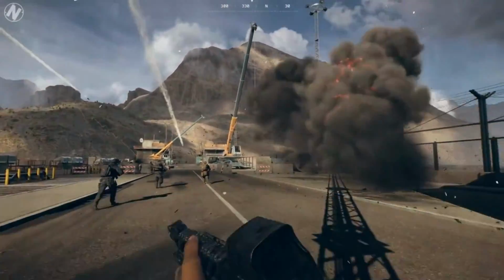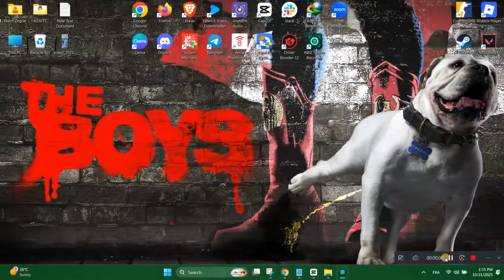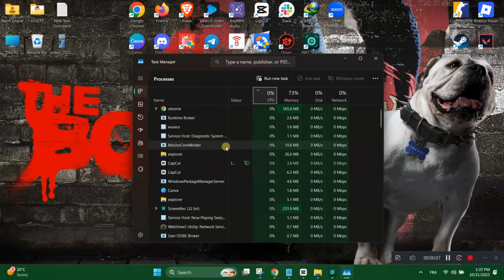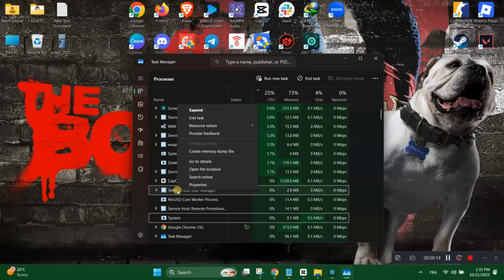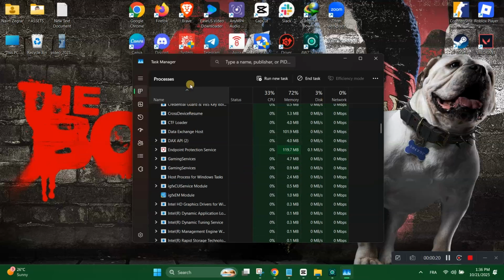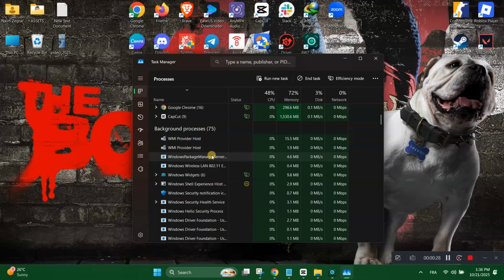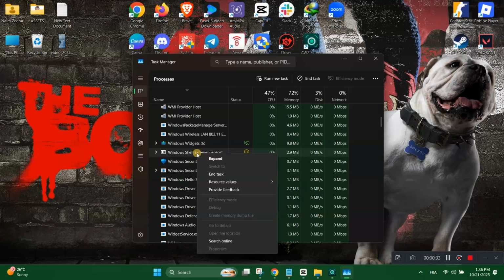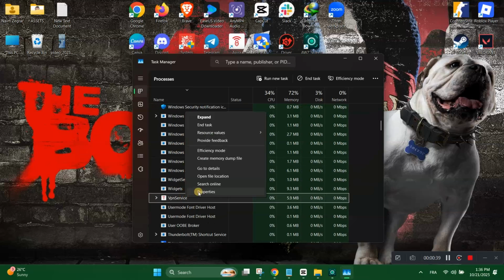How To Fix AutoHotkey Error In Battlefield 6 (Script Not Working Fix)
⚠️ Getting an AutoHotkey error while running Battlefield 6?
This video will show you how to fix AutoHotkey (AHK) errors in Battlefield 6, whether your script won’t load, crashes, or triggers permission issues. Perfect for players using macros or performance scripts! 💪

💡 In this tutorial, you’ll learn:
✅ What causes the AutoHotkey error in BF6
✅ How to fix “Script not responding” or “Access denied” issues
✅ How to run AutoHotkey with admin privileges
✅ How to whitelist BF6 and AHK in antivirus/firewall
✅ How to use compatible scripts safely in Battlefield 6

🖥️ Works for Windows 10, Windows 11, and supports AutoHotkey v1 & v2 users. Great for gamers, modders, and streamers who use scripts for optimization.